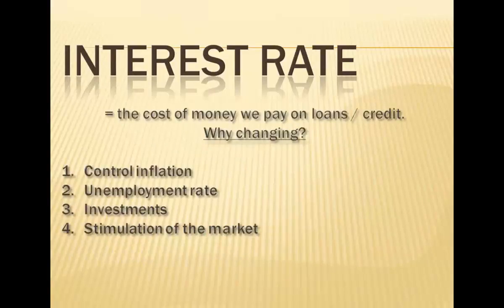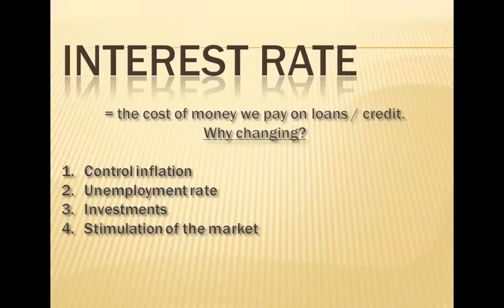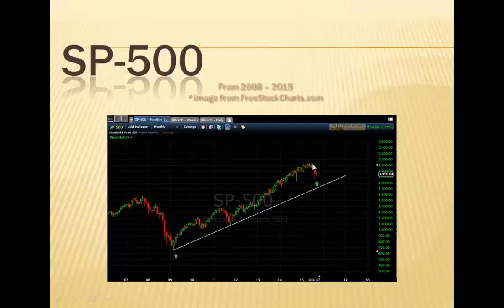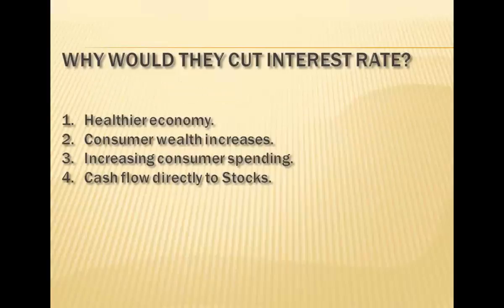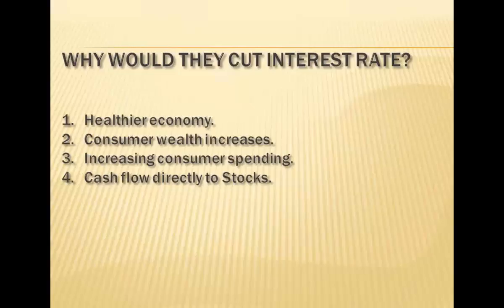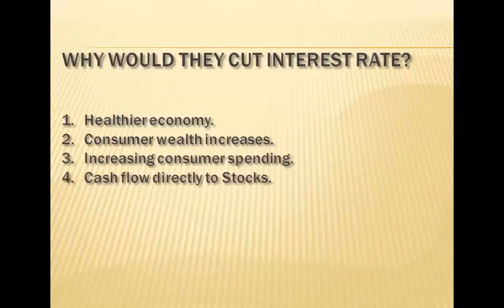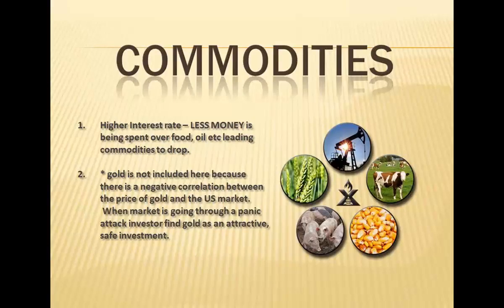Option500 | Interest rate decision webinar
John Hayden with an old webinar made by Option500, talking about the interest rate decision. This Friday the interest rate is taking place,
watch John Hayden's webinar to understand what you can do to trade properly & understand the idea of Interest Rate in the U.S

Option500 is a professional trading broker which provides a sophisticated solution for many traders around the world. The owner’s idea was to make investing simple for all users, whether you have basic computer knowledge or not, the platform keeps trading easy due to its high technology system which opens the wonderful world of trading to everyone.

Nowadays it is not easy to find a reliable broker who is here for you, in Option500 we believe good support and service will get the results you are expecting.

Option500 offers you many things but the most important we see are:

1. Simplicity – “We trade to live, we don’t live to trade” keep it simple, with access through your Smartphone trading can fun and profitable.

2. Education – Most new traders don’t have past knowledge, we want you to make it through the first steps of trading, therefore we built an “Education Center“ with animated videos which will teach you from scratch all the basics you need to know in order to become a profitable trader.

3. Webinars– We found the most efficient way to teach you new /experienced traders some of the most important topics in trading is through webinars in which our analysts talk about ideas such:”The Psychology of trading”, winning strategies, keys to success and give you the chance to ask them questions about things you don’t completely understand.

4. Support– we have a large department of account managers, personal brokers and analysts who wait for your call, they will solve any problem and of course with our experienced analysts you can easily build a strategy that will fit you the best.

1 ON 1 – More than just formal support you would get, once you become a member in

Option500
our analysts will get you VIP 1 ON 1 chat/call in which they will sense your trading level and of course will take you from there to the top!.

5. Variety of assets– In trading each one of us has different fields of knowledge, and for someone who just stepped into the wonderful world of trading, it is a good advice to have a variety of financial assets in order for him to trade what he/she understands the best. You are interested in stocks? Check out our full list of stocks from different sectors including Health, Consumer goods, High-tech and more, Feel like you know what’s going on with the Crude oil now? Don’t think twice check our commodities list. Wherever you step Option500 will be there with you with a solution.

6. Safety– It is not easy to find someone you can trust when it comes to your money, however in Option500 we developed many levels of securities to insure you money is safe with us, furthermore your money will have an accessibility for you private use, whenever you want to withdrawal deposits/ profits our customer service which stands by you 24/7 will ensure a delivery of request as fast as possible.